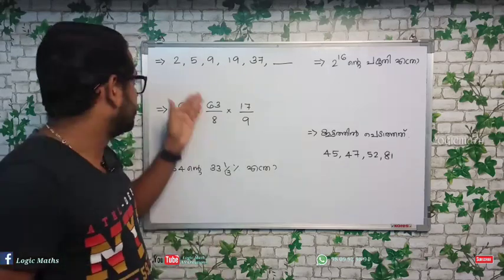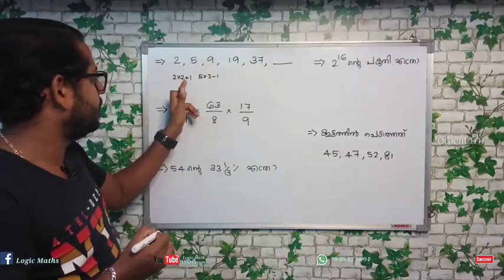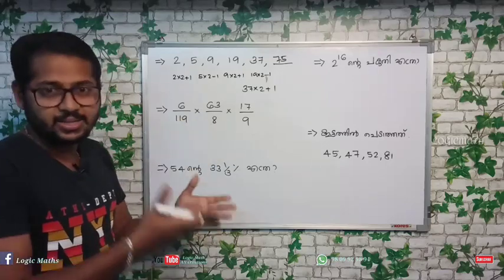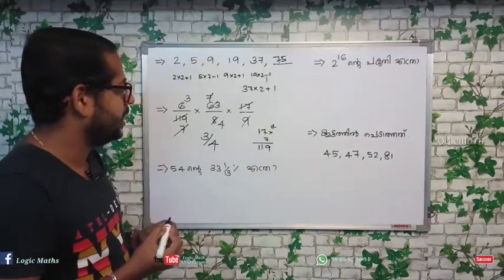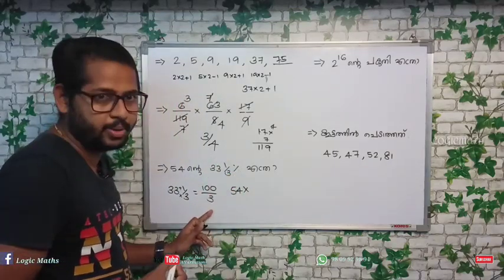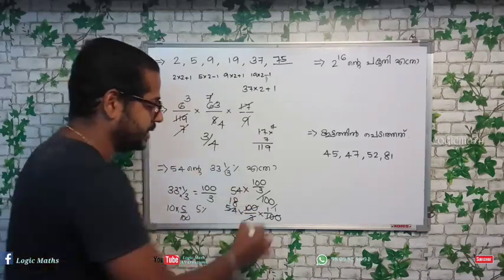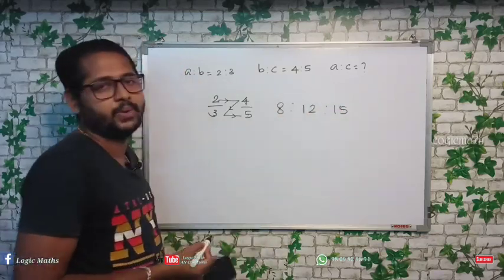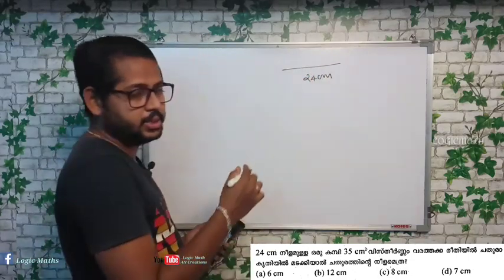LDC MATHS : Kozhikode 2014 | Part 2 Episode 35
⛔️Dear Friends,
      Maths Poll questions,Model exams, Quiz bot ഇവൻ ചെയ്ത് പഠിക്കാനായി Telegram Channel ൽ join ചെയ്യാം.👇

⛔️Dear Friends,
      Maths Combine study ചെയ്യാൻ ആഗ്രഹിക്കുന്നവർക്ക്  Telegram group ൽ join ചെയ്യാം.